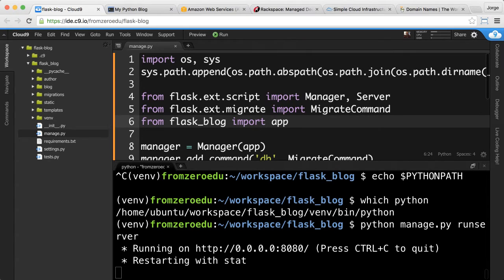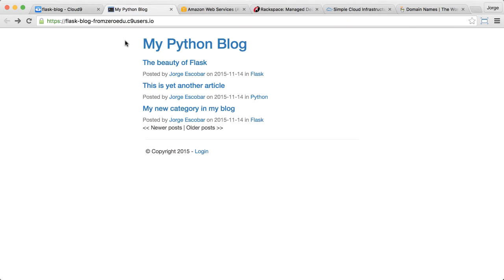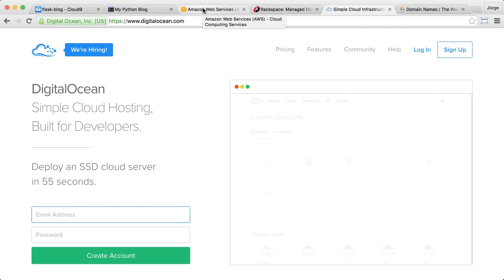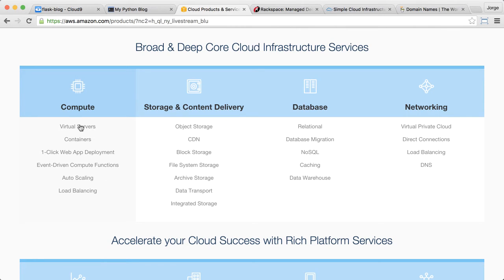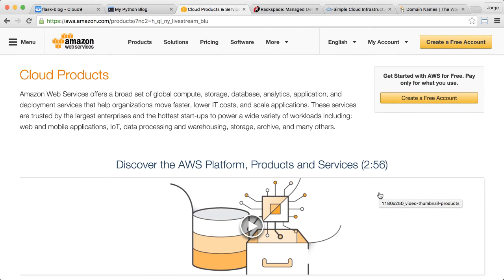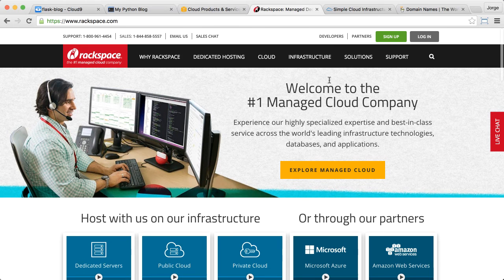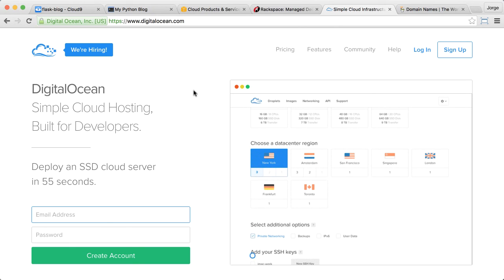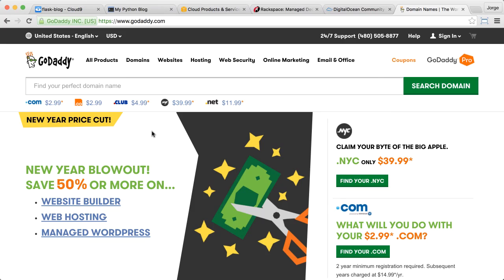Deploying Flask Applications to the Cloud - Introduction to Cloud Providers (1/11)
A brief introduction of the most popular cloud server providers.

Get my new "From Zero to Flask: The Professional Way" course with a special YouTube discount